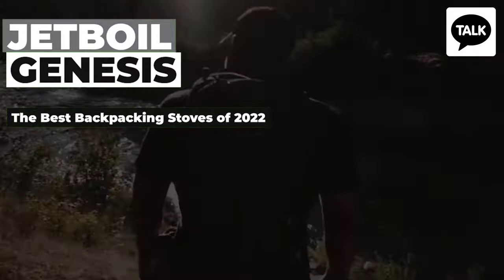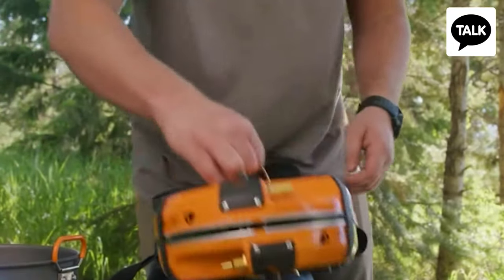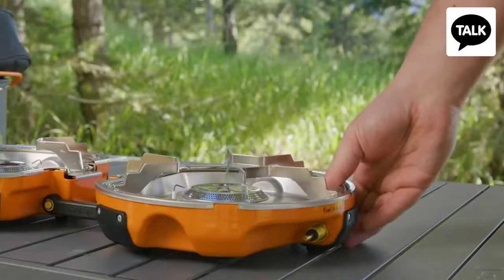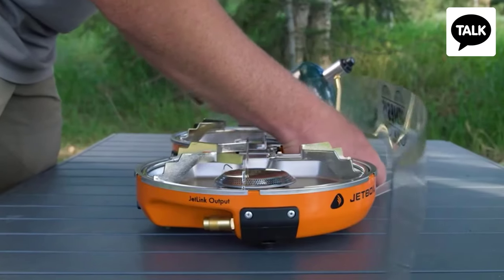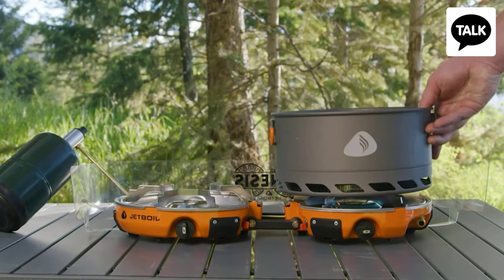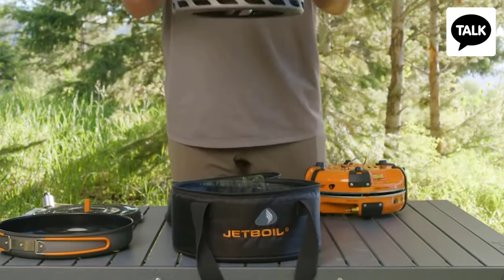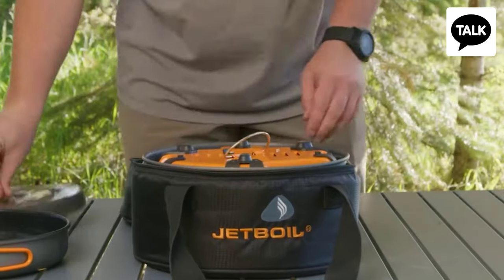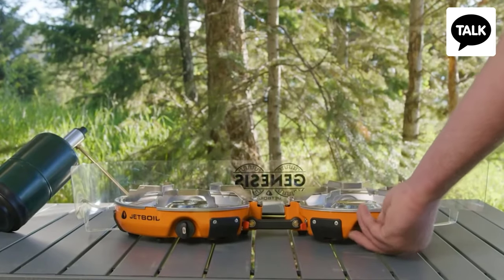Jetboil Genesis 2 Review - Jetboil Genesis (2022)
Jetboil's Genesis Basecamp portable propane stove features a dual-burner design that functions as a standalone camping stove or couples with other Jetlink-compatible stoves or a Luna satellite burner to create an outdoor cooking range.
The system's 5-liter Jetboil FluxRing camping pot with strainer lid, and 10-inch ceramic-coated nonstick fry pan give you everything you need to set a new benchmark for basecamp cooking and all stows neatly in the included travel bag.
Ideal for all of your cooking needs in the outdoors, the beastly 10, 000 BTU heating system also boils water in just over three minutes—perfect for melting snow or making coffee.
An attachable windscreen improves the system's performance in any weather; regulated for consistent performance down to 20 degrees F (-6 degrees C).
Includes: Compact folding 2 burner camping stove, 10-inch fryPan, 5 Liter FluxPot with strainer lid, and system carrying bag with pocket for regulator; compatible with standard 16.4 ounce propane bottle (sold separately); One-year limited warranty.
Measures: packed - 10.3 in x 7.2 in (262 mm x 183 mm); open - 20.5 in x 9.8 in (52.1 cm x 24.9 cm); weighs 9.1 lbs. (4.1 kg).
Ideal for: Backpacking, Camping, Camp Cooking, Basecamp Cooking, Overland Camping, Van Camping, RV Camping, Survival Camping, and Emergency Use.
For any adventure—from alpine expedition to a weekend trek—Jetboil offers a stove that will keep you fueled. When exploring the backcountry, a compact and efficient stove is fundamental, no matter the level of cuisine you want to create.